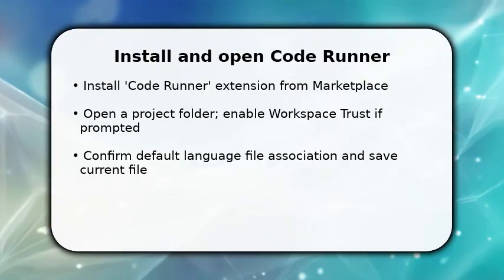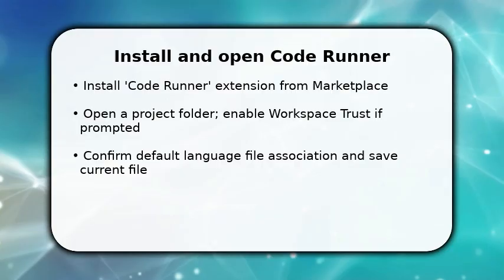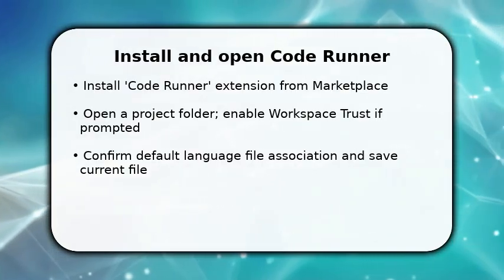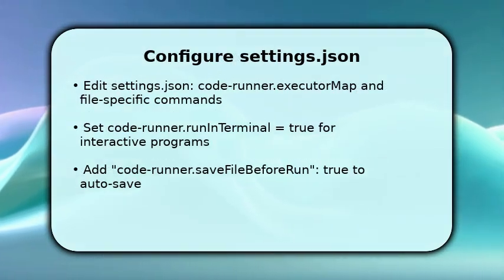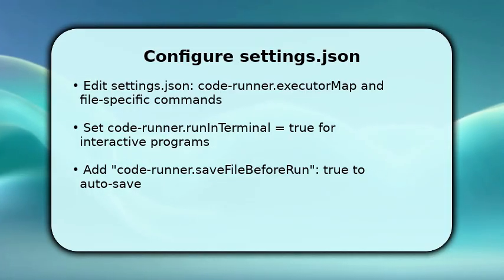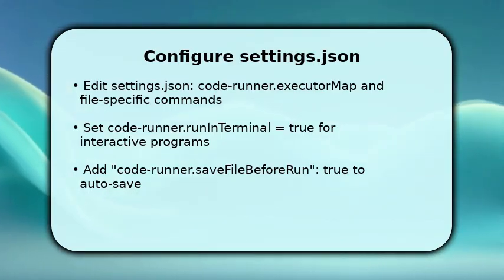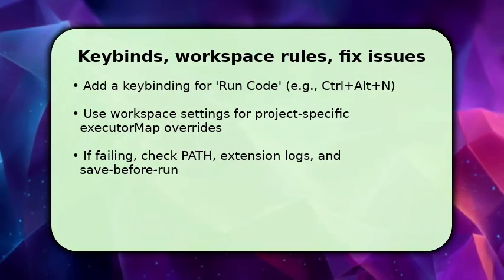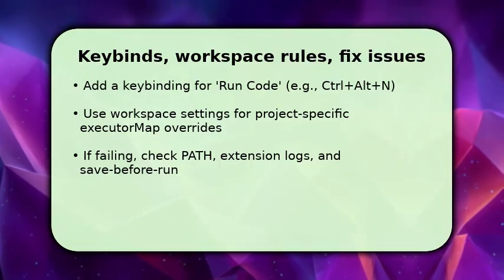How to Configure Code Runner in Vscode - Easy Guide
Dive into the world of efficient coding within Visual Studio Code by mastering code runner setup. This video provides a step-bythy guide to configure and optimize your development workflow, ensuring swift executions with minimal fuss.

Visual Studio Code, code runner configuration, VSCode extension installation, debugging in VSCode, quick testing of code snippets, setup for coding efficiency, execute Python scripts easily, configure extensions on Visual Studio Code, streamline your development process with Codespaces, improve productivity